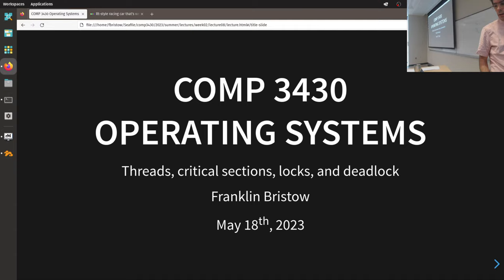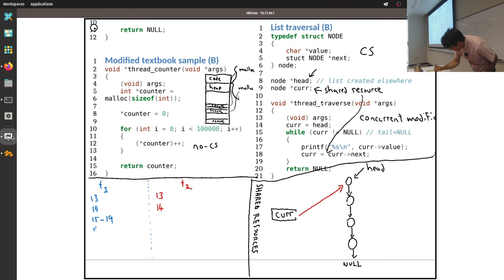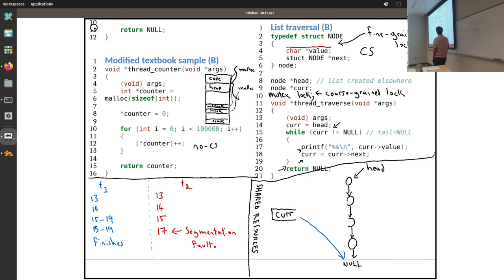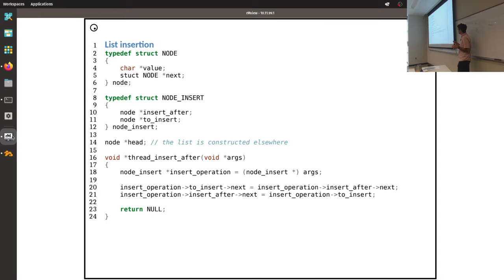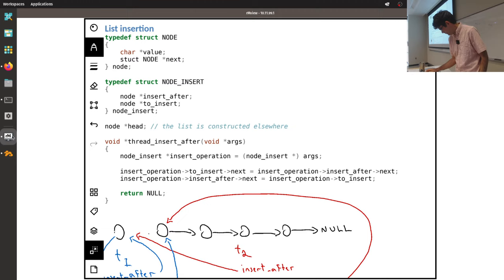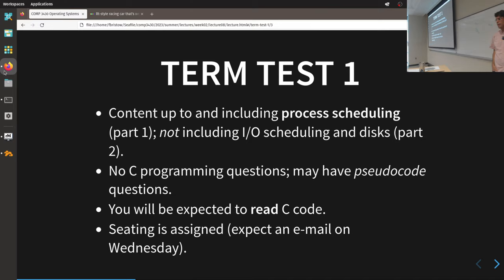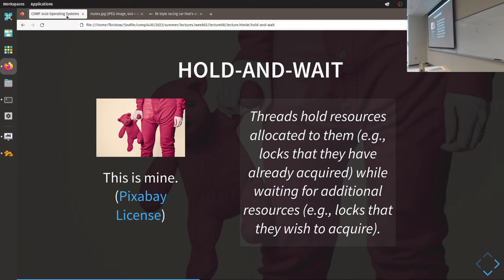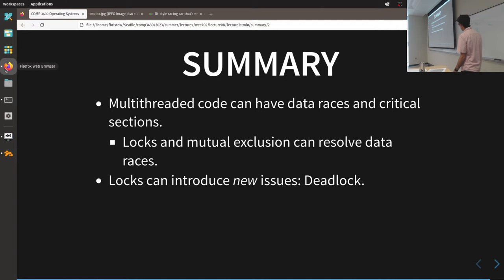COMP 3430 Summer 2023 Lecture 8 (May 18, 2023)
We're going to keep working on identifying critical sections today by revisiting our last list example (the one with the critical section) and visualizing it. We're also going to spend a bit more time looking at a more complicated less obvious list example and visualize that.

Then we're going to move on to looking at deadlock: a situation where 2 or more concurrent threads of execution (or processes, really!) enter a state where they cannot proceed because they're stuck waiting for resources that another holds.

We'll also talk briefly about the test next week!